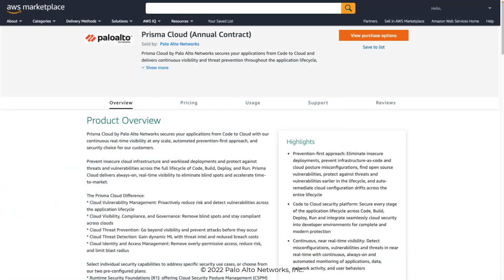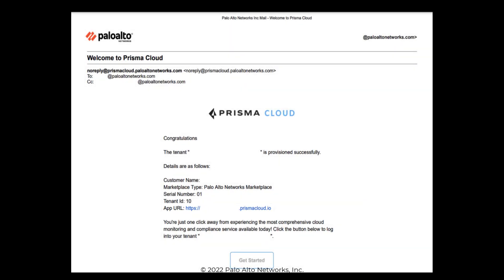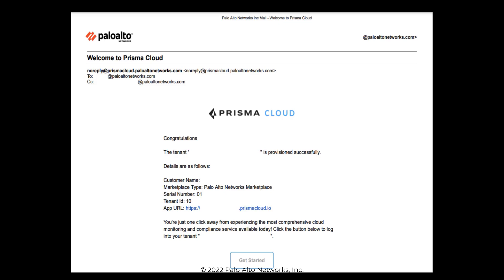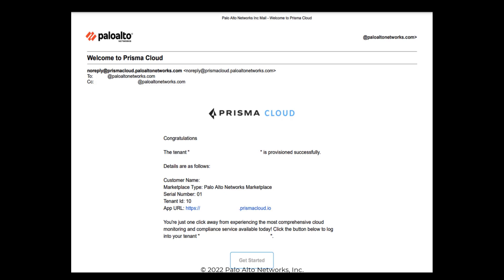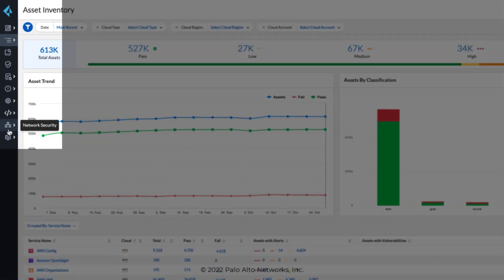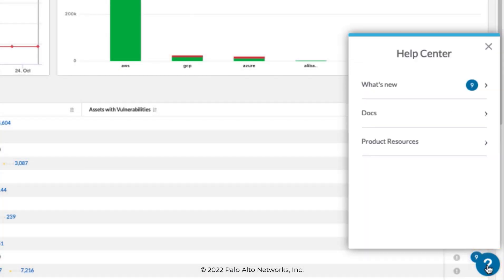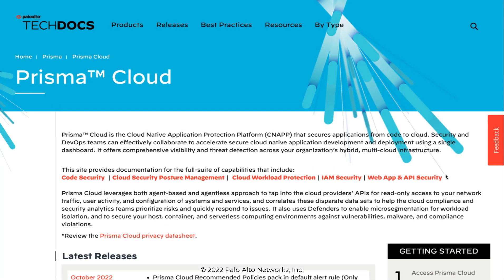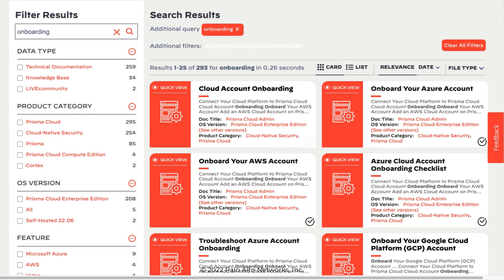1 Accessing Prisma Cloud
Prisma Cloud helps you prevent breaches, reduce risks, and secure your cloud with confidence.
Monitor cloud security posture, detect and respond to threats, and maintain compliance. See how Prisma Cloud helps enterprises and government organizations gain visibility and control across AWS, Google Cloud, Azure, and Alibaba Cloud.

Prisma Cloud provides comprehensive visibility and threat detection to mitigate risks and secure your workloads in a heterogenous environment (hybrid and multi-cloud). If your organization is leveraging public cloud platforms and a rich set of microservices to rapidly build and deliver applications, Prisma Cloud offers cloud-native application security controls for public cloud platforms, hosts, containers, and serverless technologies.

Code-to-Cloud Intelligence
Connect the developer environment to application runtime insights to prevent risks and stop breaches.

Threat Detection
Risk Prevention
Shift left and secure applications by design. Prevent risks and misconfigurations from entering production.

Application Context
Application Context
Use application context to classify risks, accelerate root cause analysis and execute remediation steps.

Runtime Protection
Runtime Protection
Surface threats and protect applications against anomalies, malware and defend against zero-day attacks.